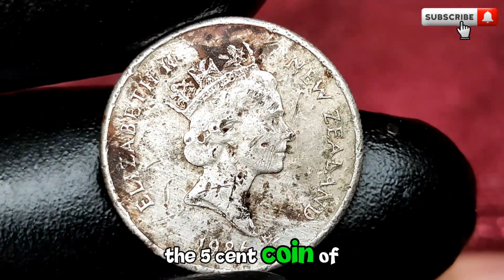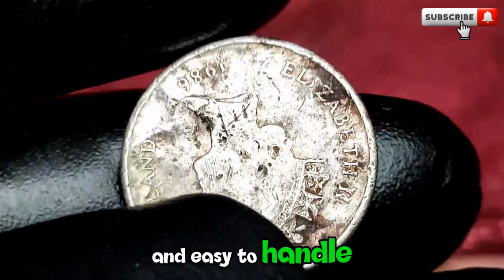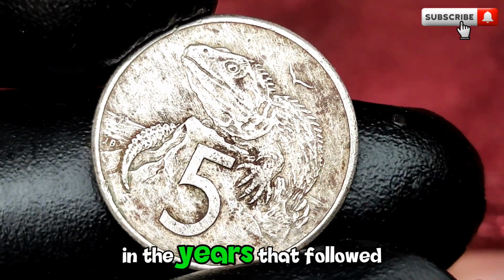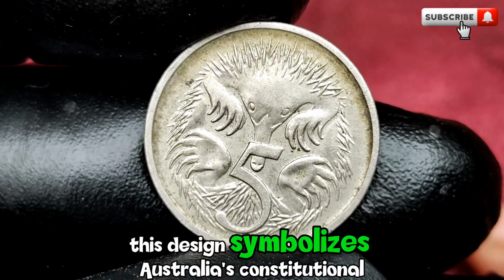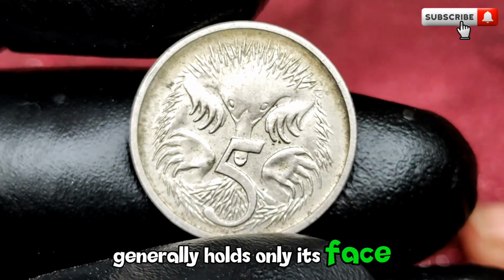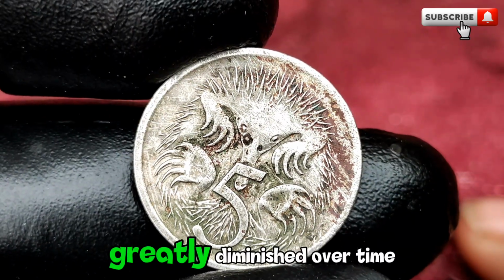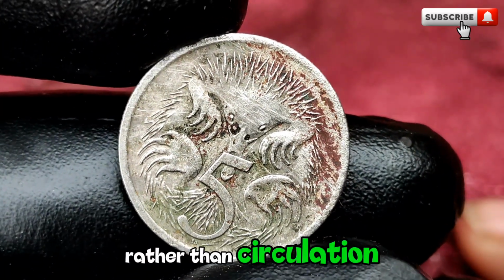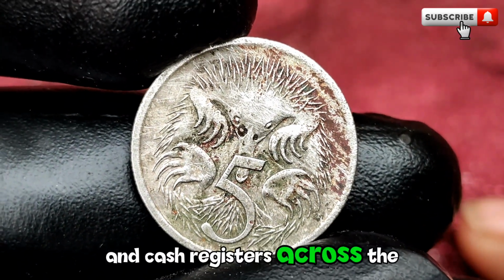MOST VALUABLE Coins in New Zealand and Australia Worth a FORTUNE?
Today, I'm on a mission to hunt down the most valuable coins in New Zealand and Australia that could be worth a fortune! Let's see if I can find some hidden treasures!

wellcome to super rare coins.Are you sitting on a treasure trove of rare coins in New Zealand or Australia? From the iconic Kiwi coins to the coveted Australian error coins, we're counting down the most valuable coins in NZ and AU that could be worth a small fortune! Whether you're a seasoned numismatist or just starting your coin collection, you won't want to miss this video! We'll dive into the rarest and most valuable coins in New Zealand and Australia, including coins featuring the Queen, unique error coins, and limited edition releases. So, grab your coin album and get ready to discover the hidden gems in your pocket change!

newdeland coins
super rare Coins
5cant Coins
rare Coins
australia coin
old coins value
old caruncey price
unitad state coin
value of coins
old caruncey
worth money
super coins
big value coins
old Coins